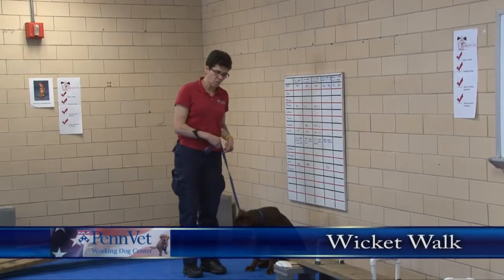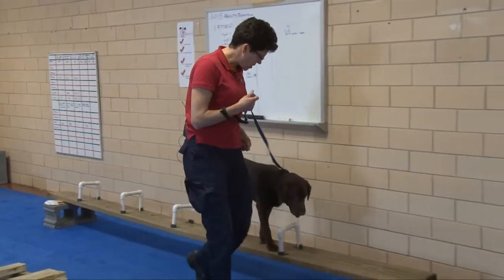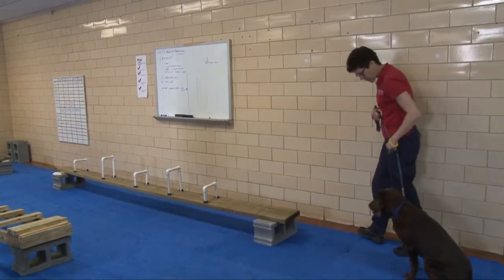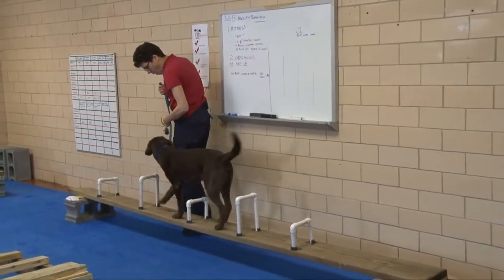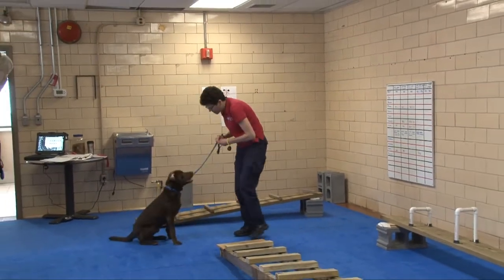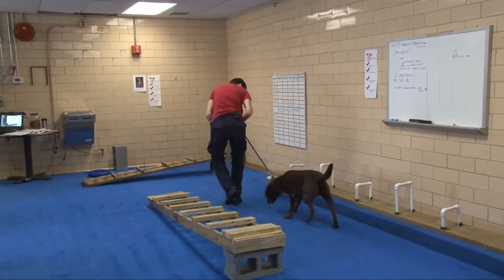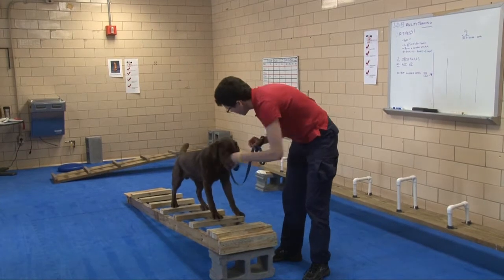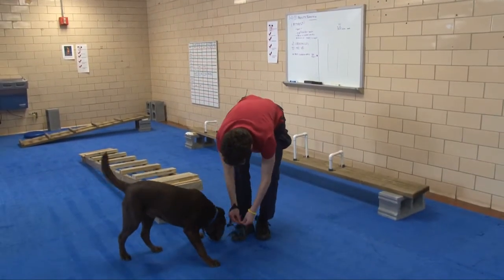11 Wicket Walk & Ladder